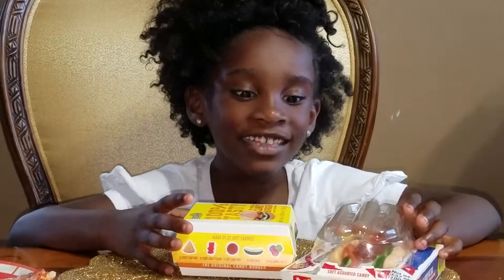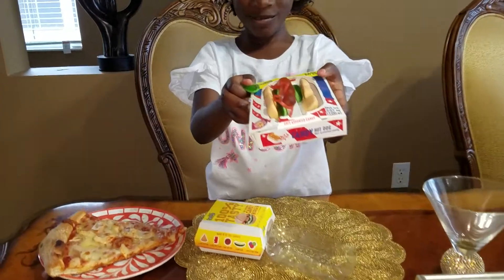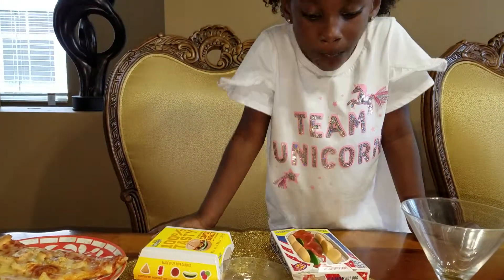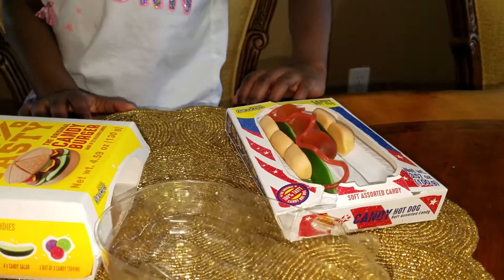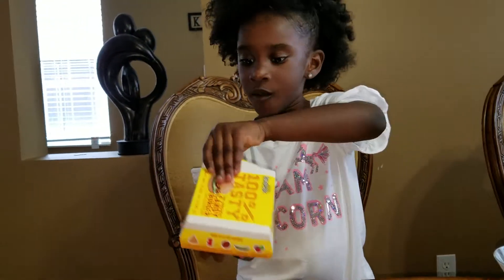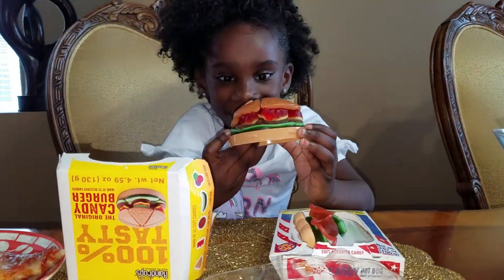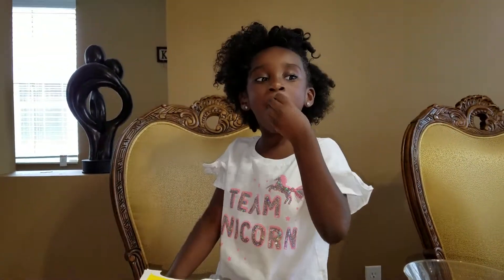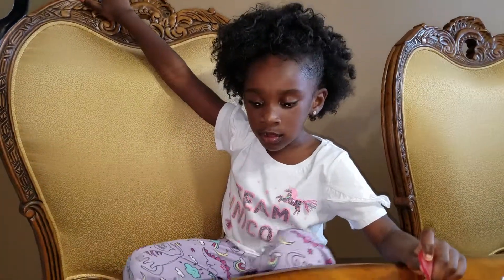Real food -v-gummy food